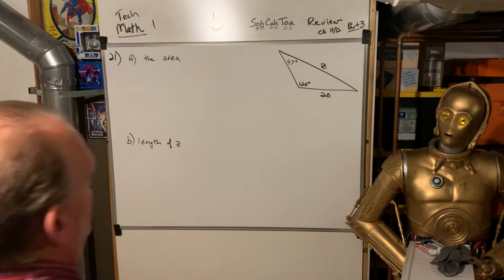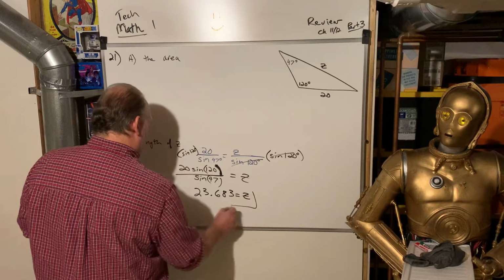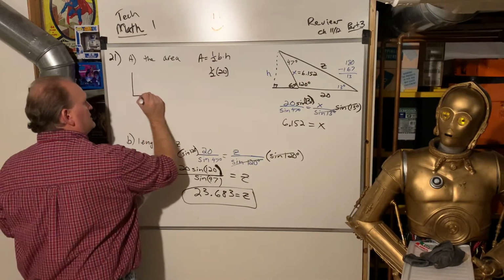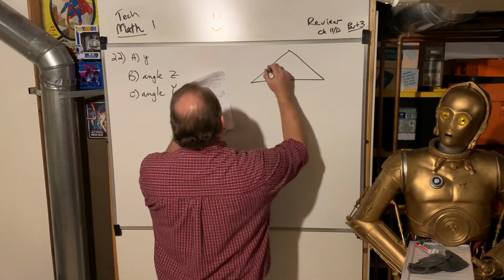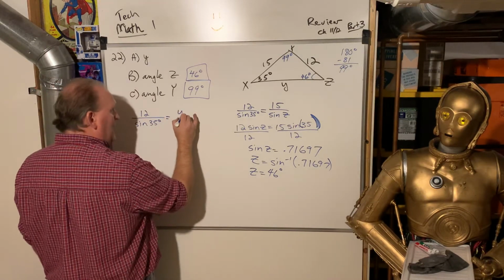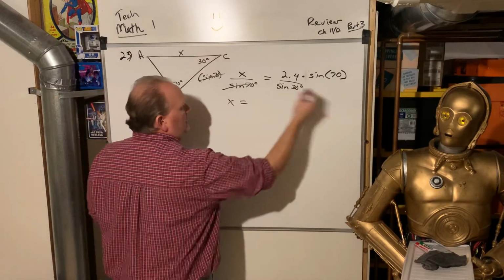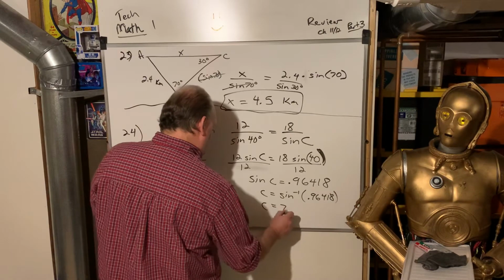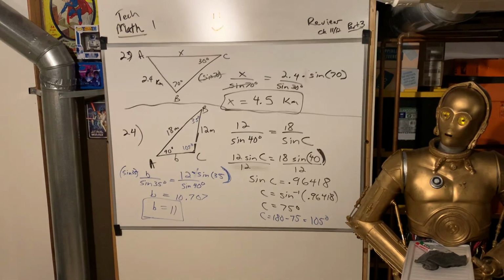Techmath1 review ch11/12 part 3